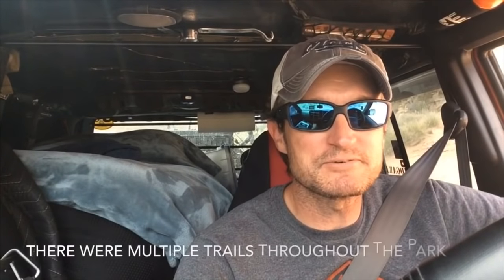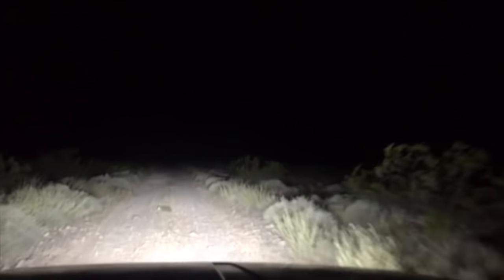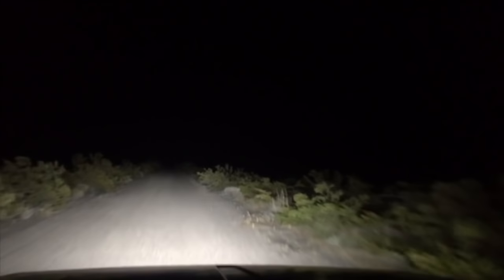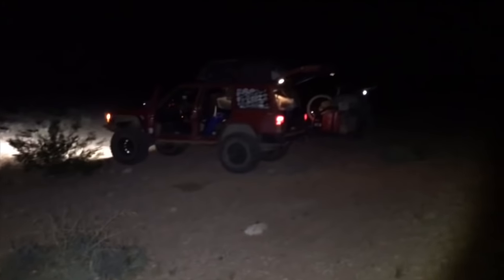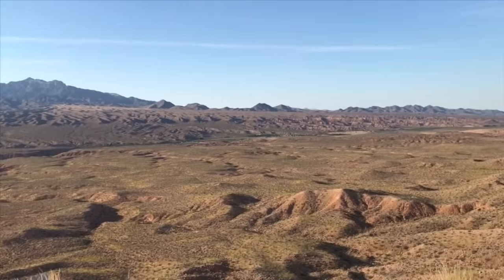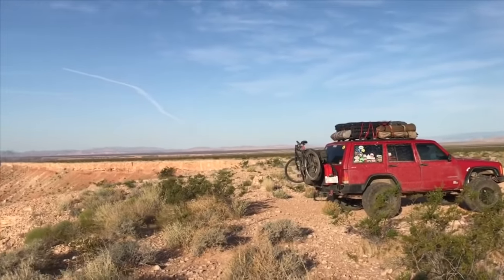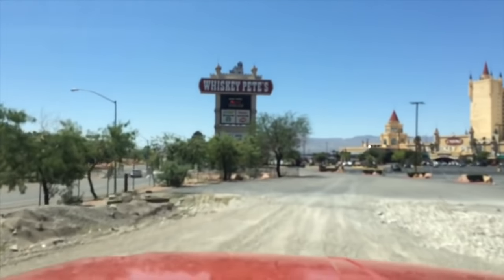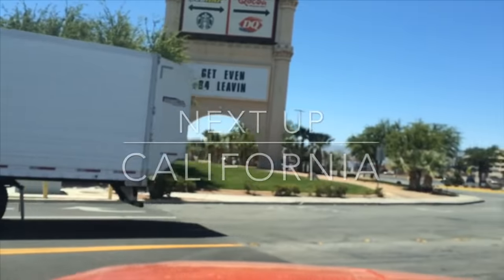Overlanding - Arches National Park, UT & Finding A Free Spot In The Desert At Night